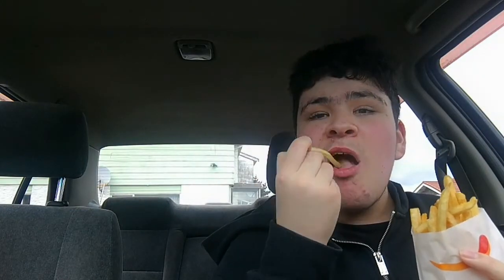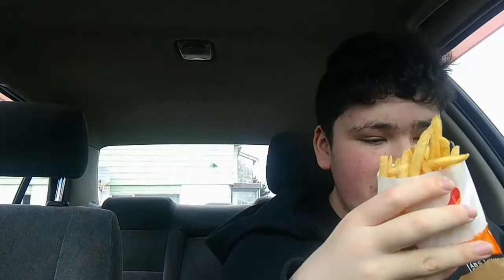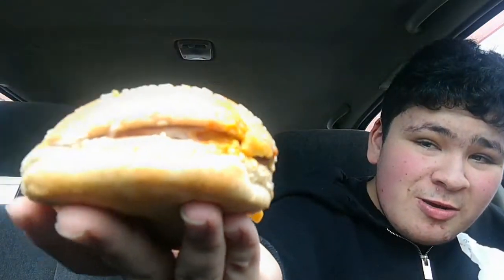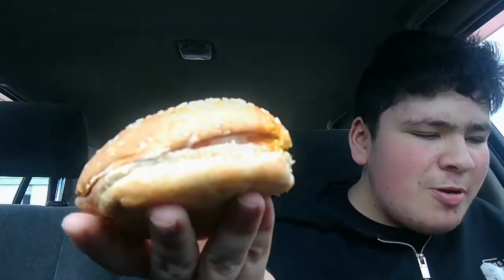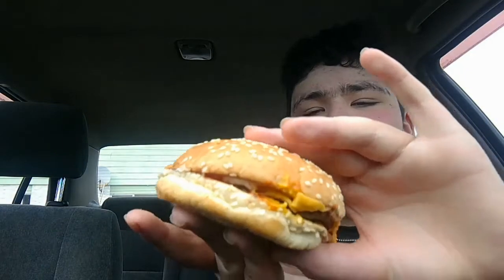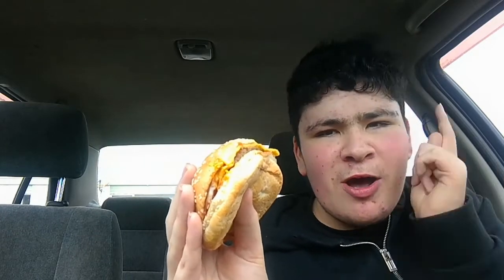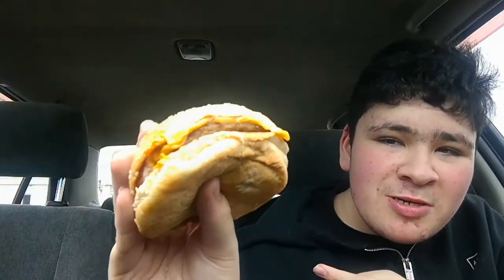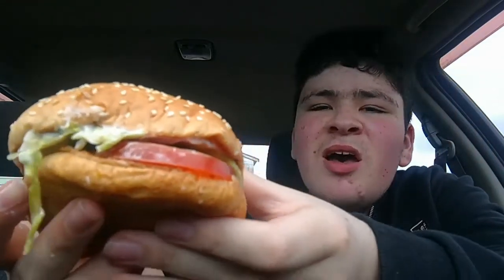Burger king: beef big value feed food review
"It was great but I won't be having this item again it got a 7.5/10 pretty good rating and for what it's worth divinely buy it especially if you're looking for a quality snack or meal"

This video was made possible because of a subscriber called wkeil1981 you should check him out

United front™ food reviews est September 2017.